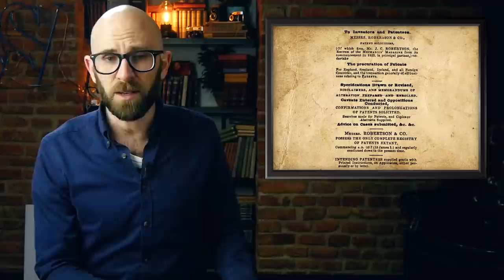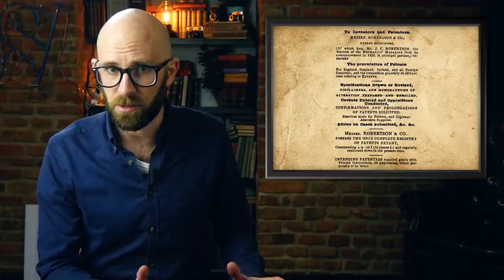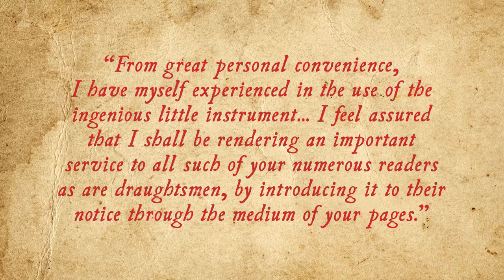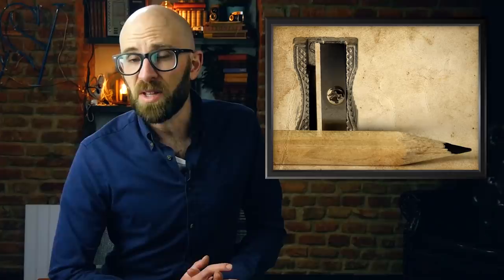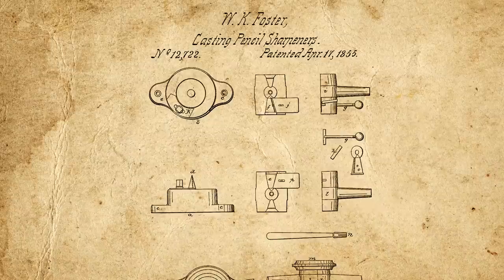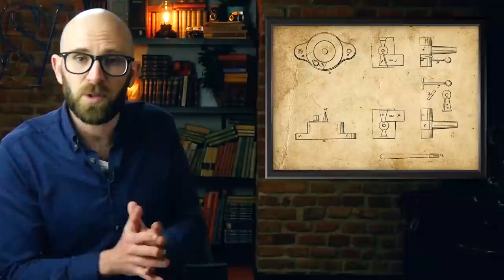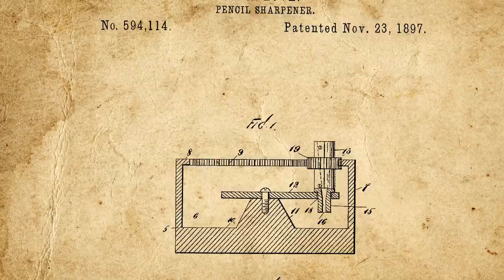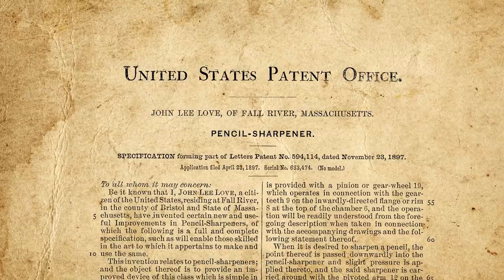Who Invented the Pencil Sharpener?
In this video:

For years, the knife was the most commonly used tool to sharpen the wooden writing instrument known as a pencil (which historians believe was invented in the 15th or 16th century). But whittling the wood away to eventually produce a point was a time-consuming, tedious, and inexact process. As pencils became more ubiquitous in everyday life, it became apparent that a faster and more efficient way was needed to sharpen them. Luckily, two Frenchmen were up to the challenge.